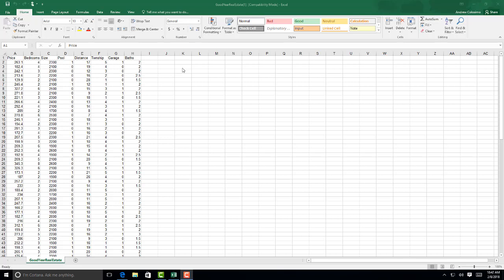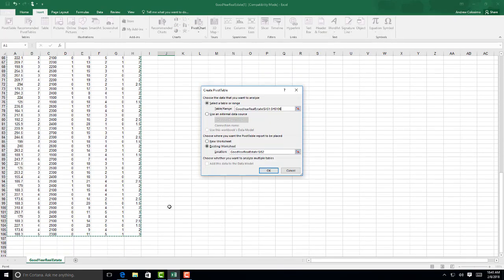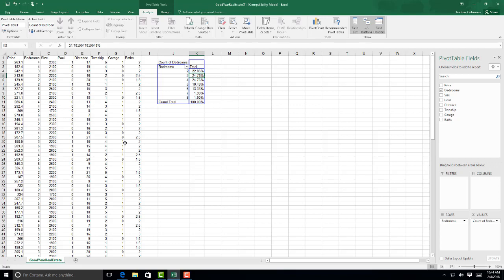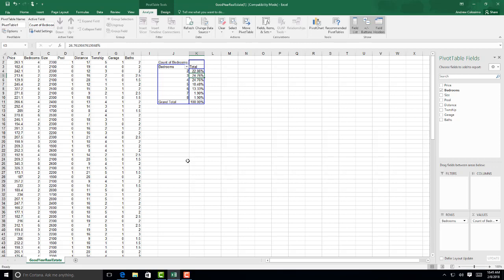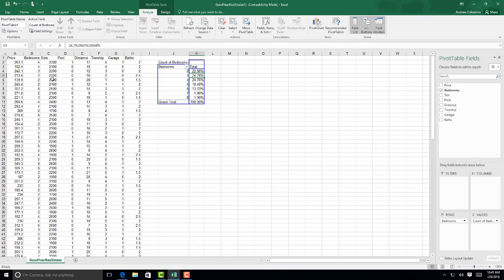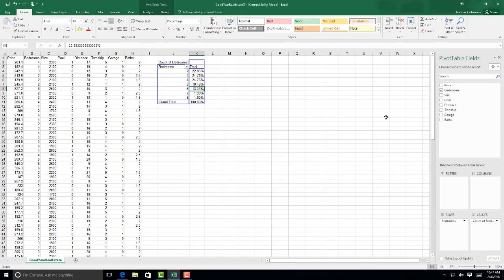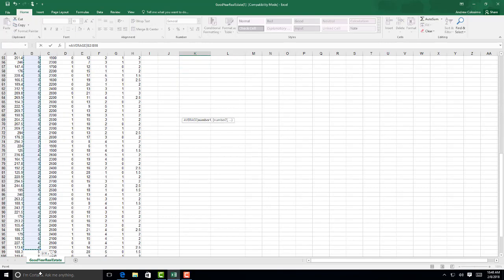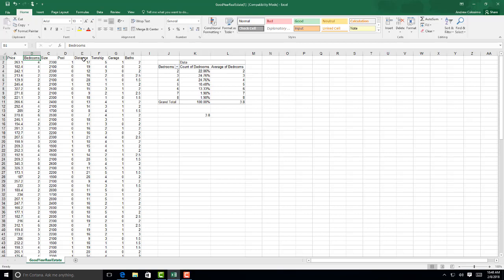Discrete Random Variable